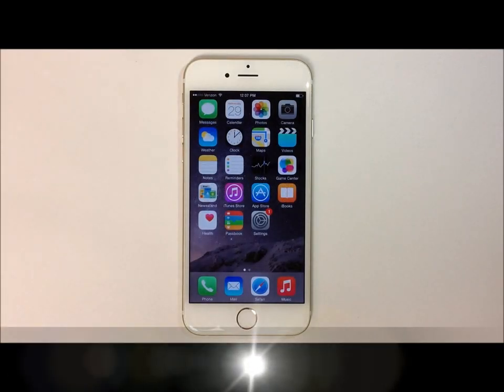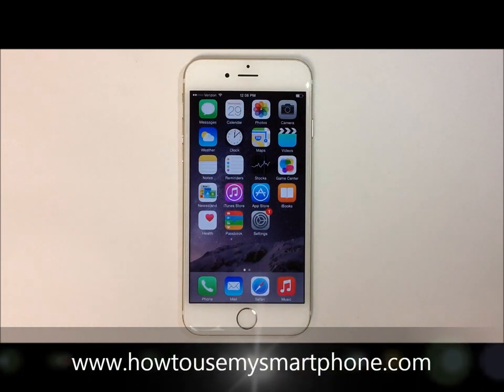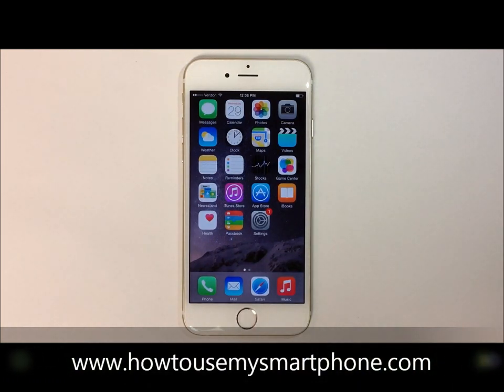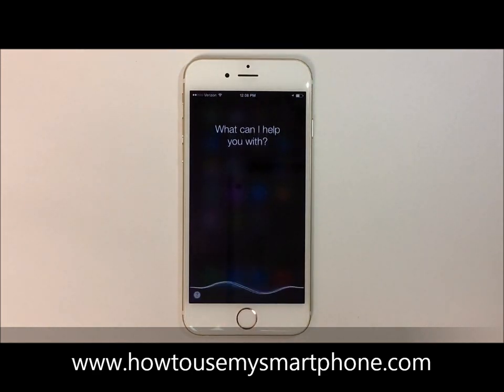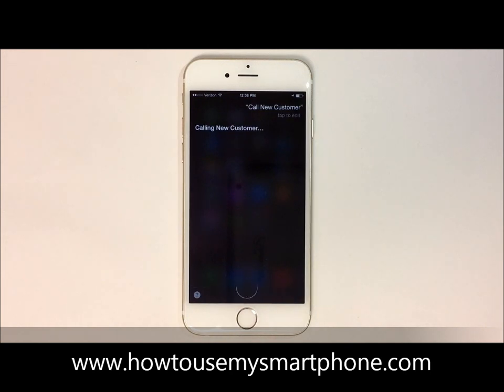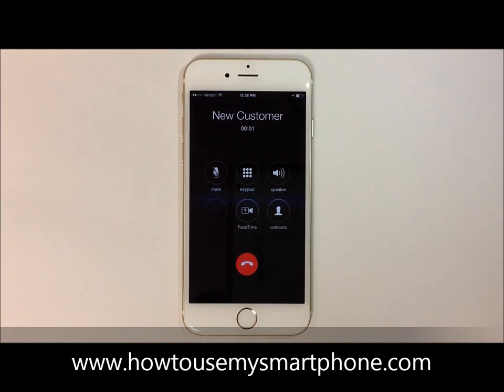How to Use Voice Calling - iPhone 6